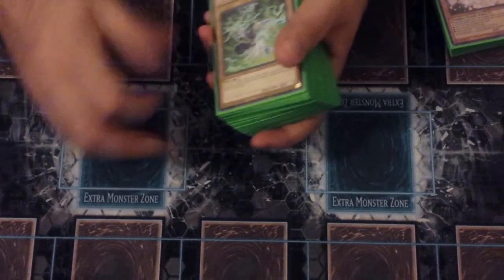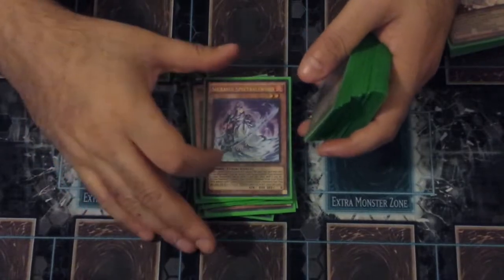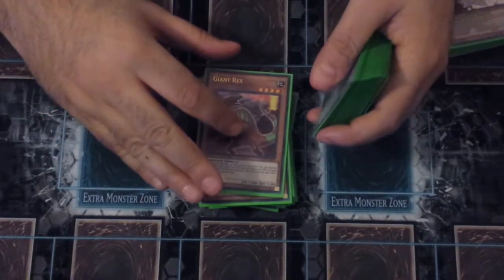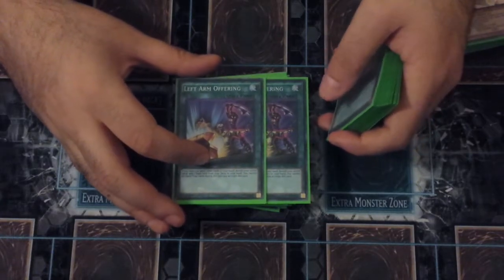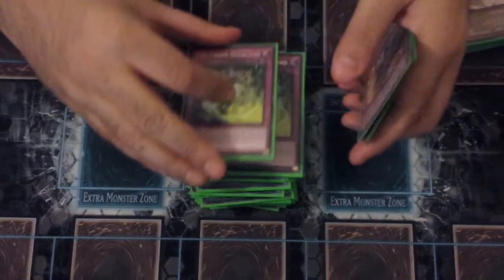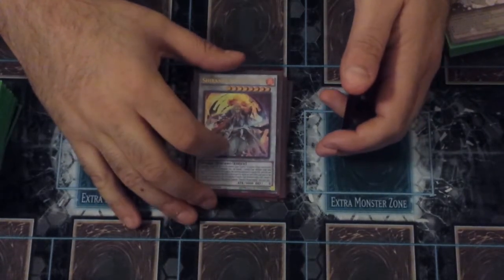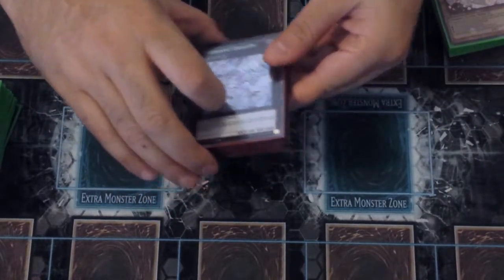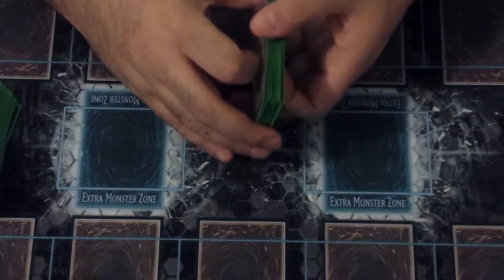X-2 Drop Philadelphia Regional Deck Profile, Lightsworn Shiranui Psy Frames November 2017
So I played in the Philly Regional, went X-2 and Dropped. Played a new variation of my RDA Shiranui Psy-Frames. Maybe you'll like it.